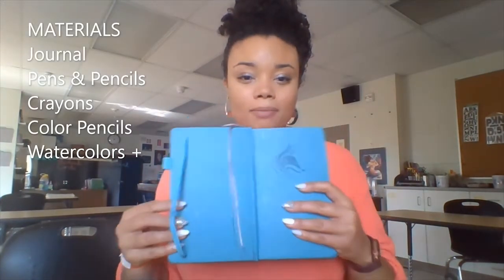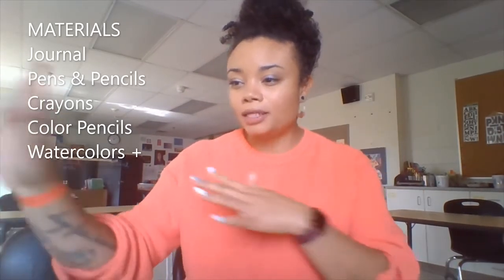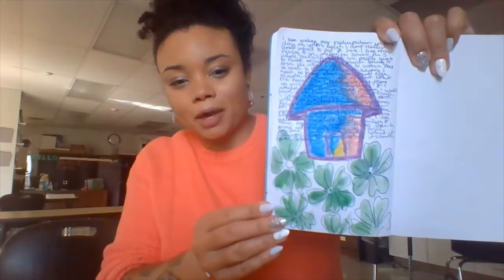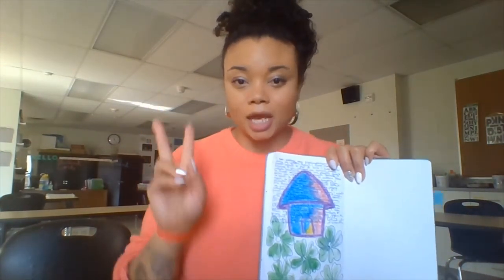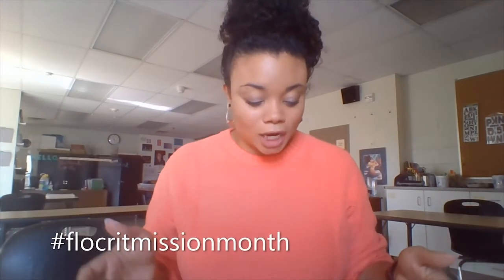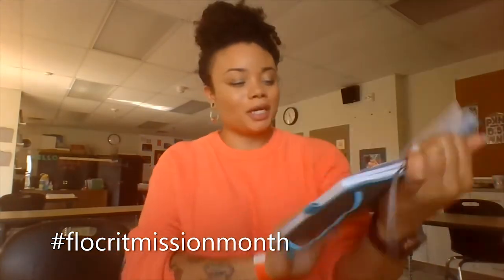Art Journaling with Donica Lesson Two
Learn about art therapy and art journaling in this four-part series with Florence Crittenton Services Art Therapist and Family Advocate Manager Donica Snyder. In Lesson Two, Donica walks you through how to do Art Journal Journaling.

See what other people are creating in Donica’s Art Journaling class. Upload your own work to the gallery to share it with the community

to sign up for Donica's art journaling series.

Make a gift to support teen moms and programs at Florence Crittenton Services like Donica's Art Therapy class